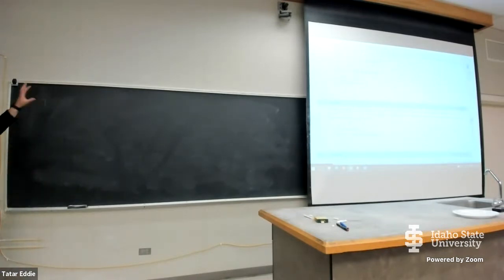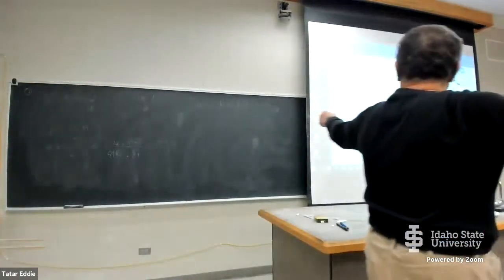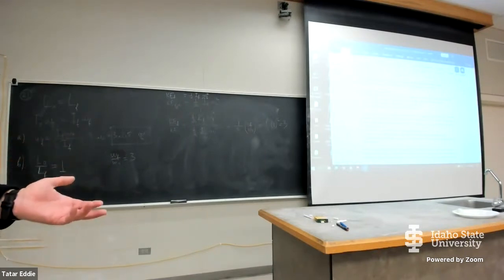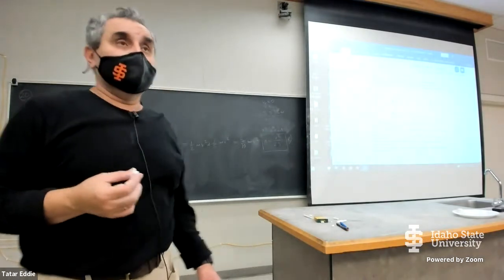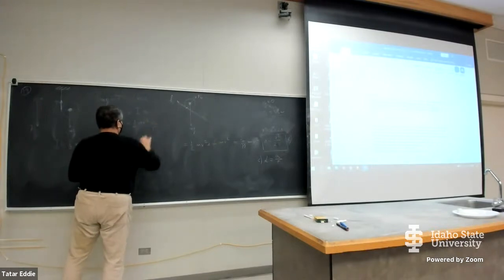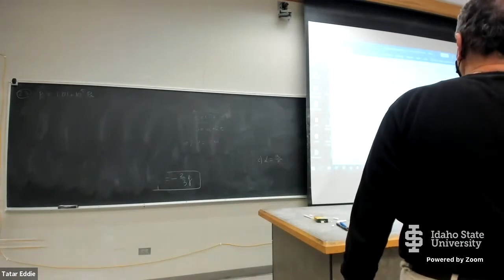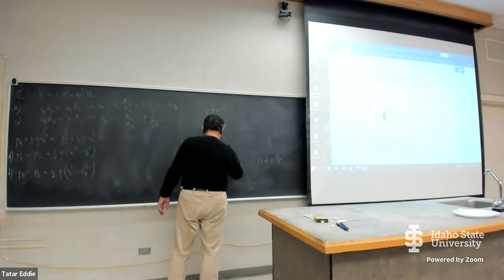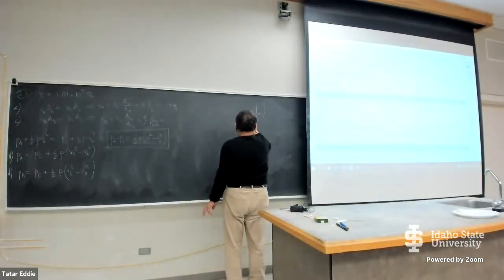Tatar Eddie's Personal Meeting Room